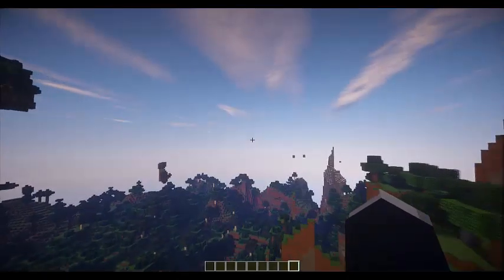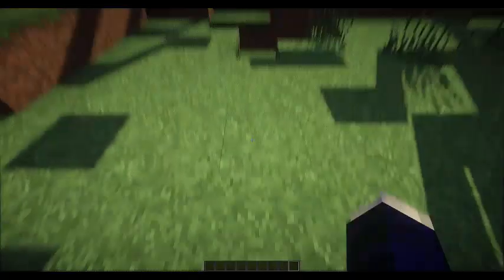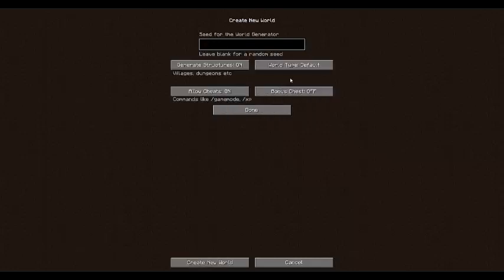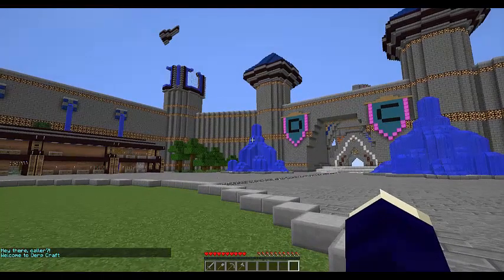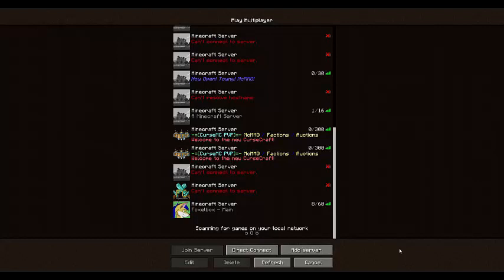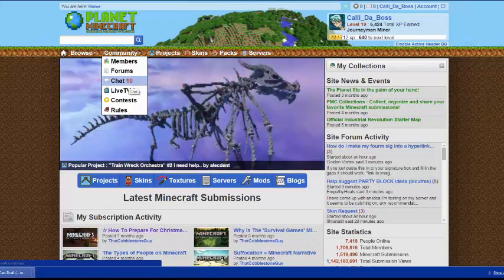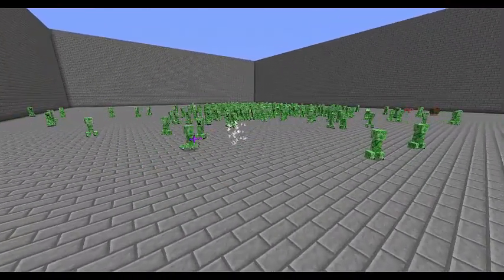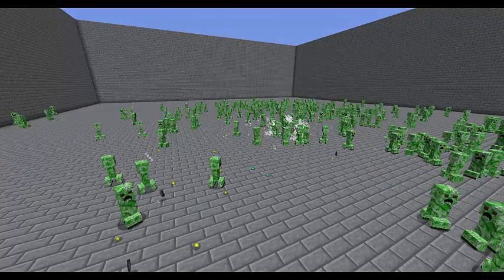Reenacting my old videos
Most people do reactions to their old videos.
I reenacted my old videos.